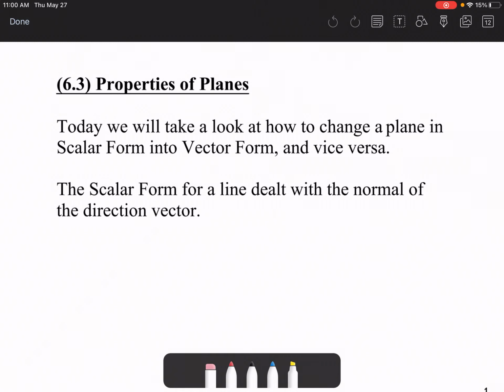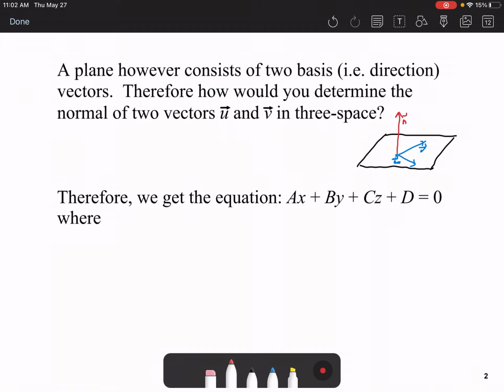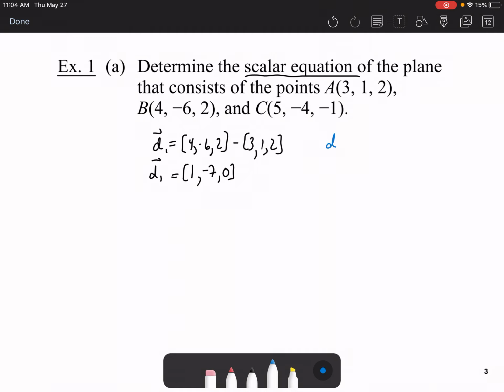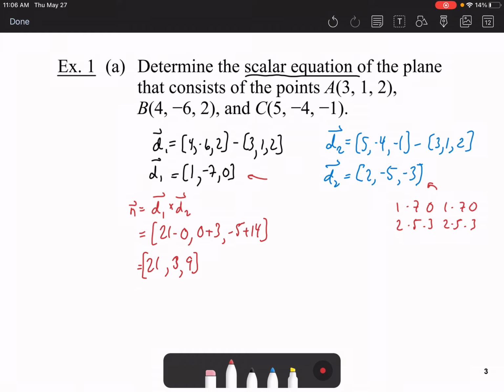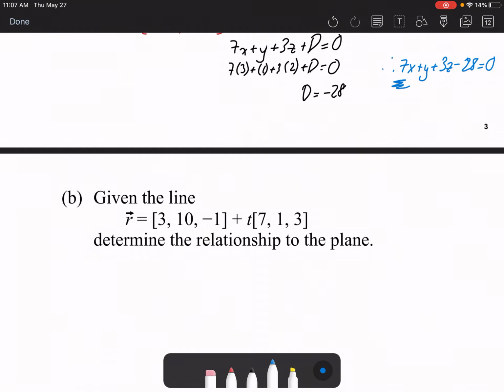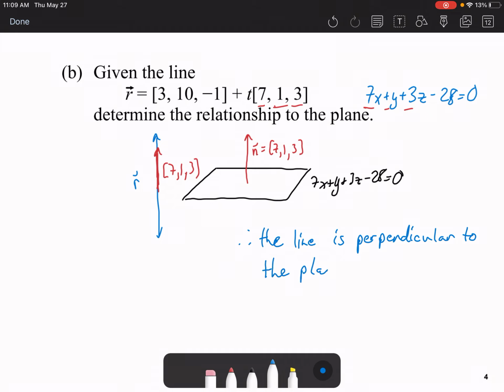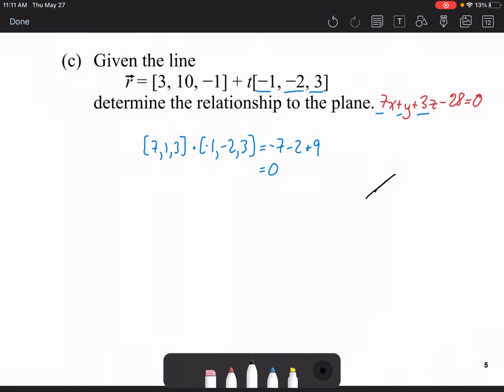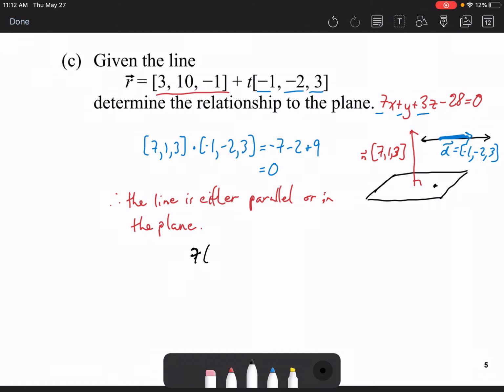MCV4UA Lesson 6.3